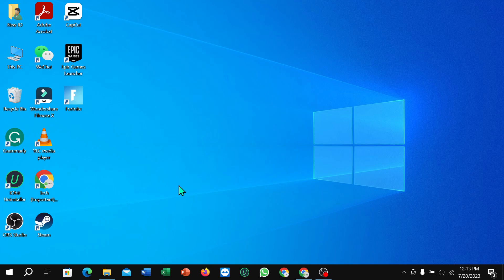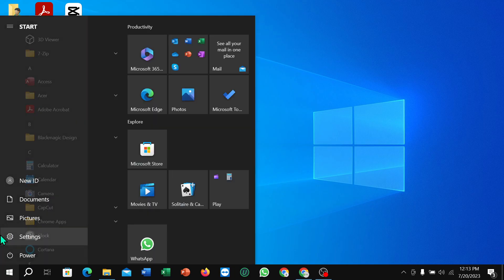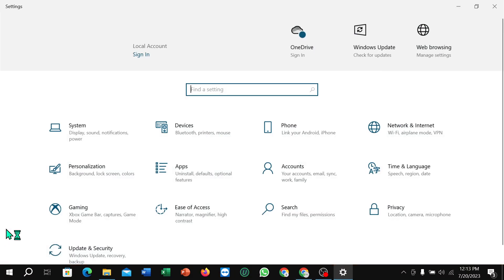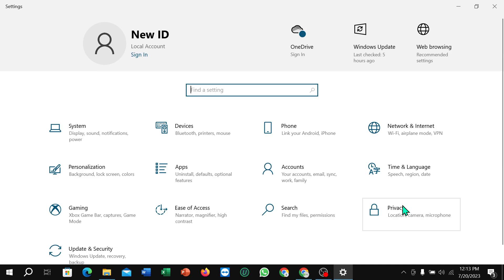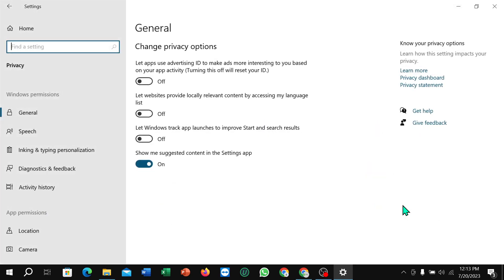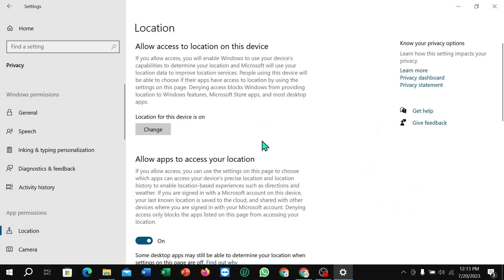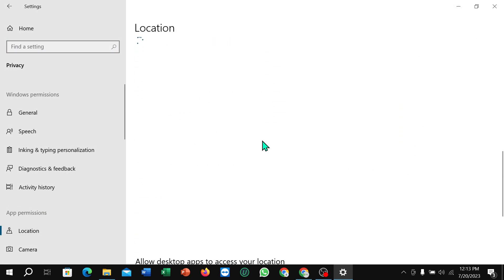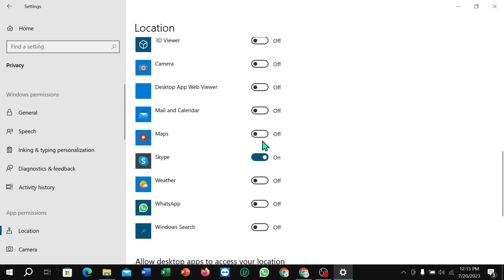How to stop access location in skype